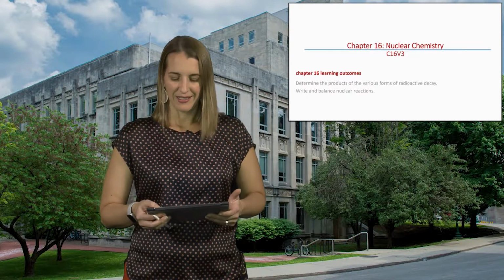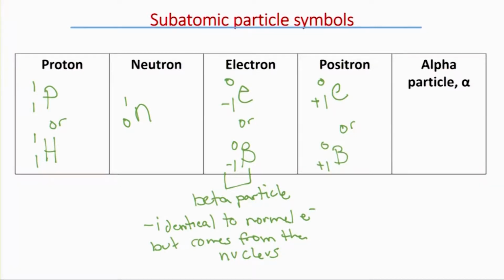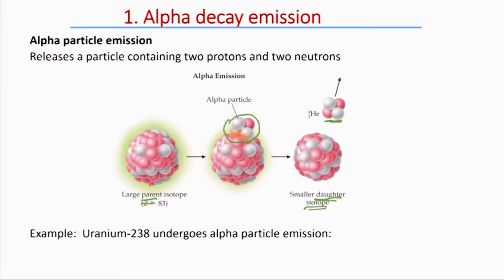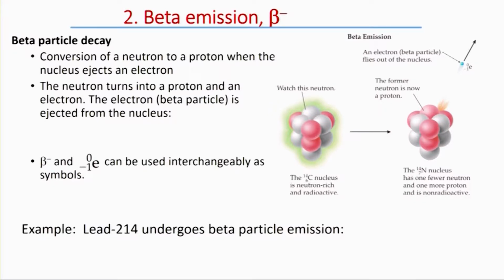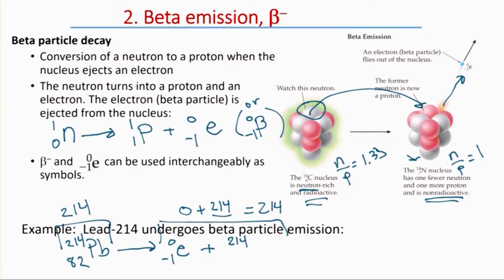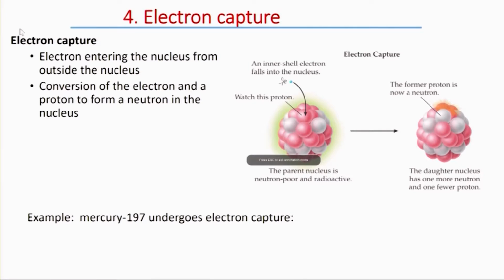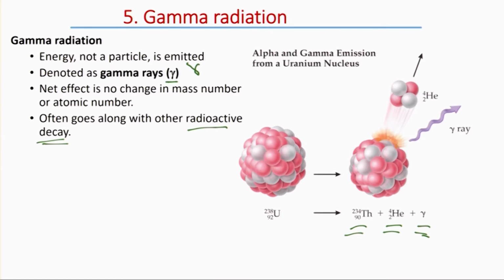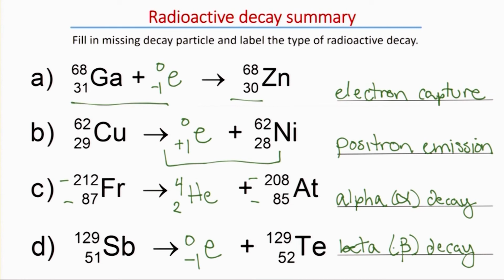Ch 16 V3 Radioactive decay